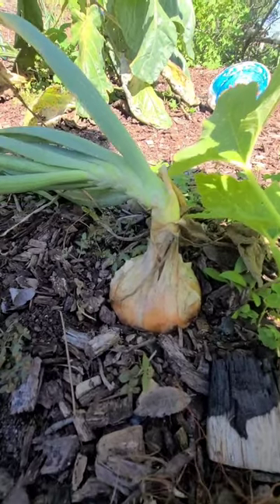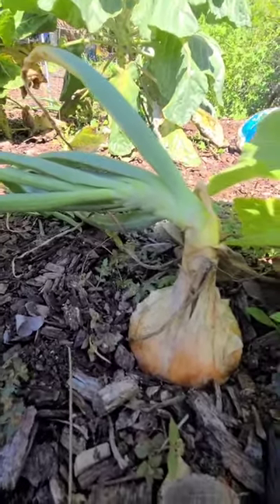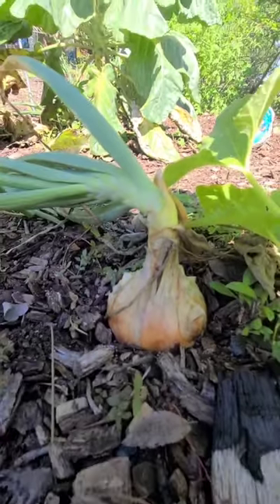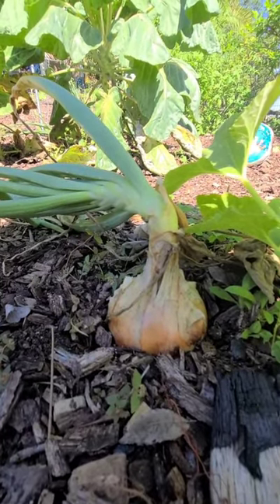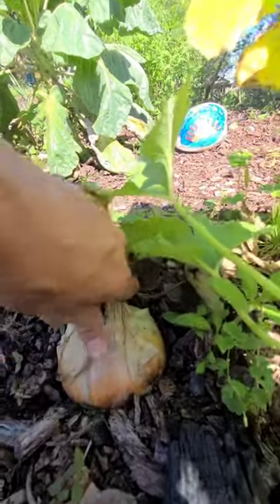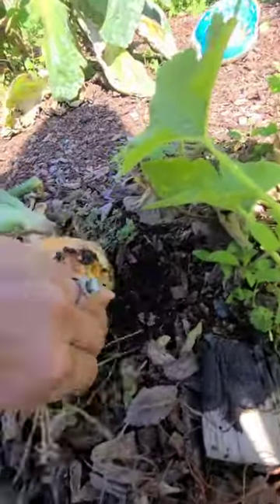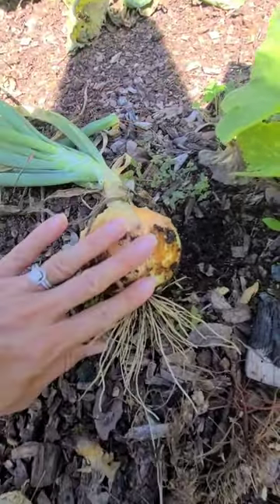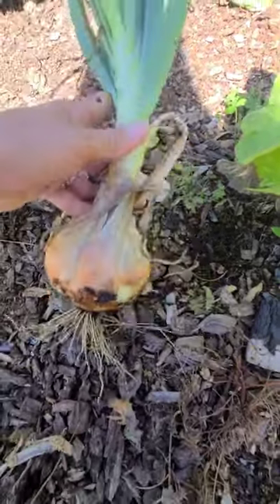How & When to Harvest Onions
My channel focuses on sharing my personal journey in growing our garden, farm and food forest to achieve a sustainable lifestyle. I have a passion for growing organic food and living off the land. I share monthly garden and food forest tours, recipes, and gardening tips. Hopefully you will learn something along the way! I'm not an expert so if you think of something I could be doing better please share so I can become a better gardener:) My goal is to inspire you to get outdoors and enjoy some Southern Dirt and Sunshine!

True Laef Market
Seeds and Garden supply:

Amazon Product Links:
Soil Amendments-
Azomite:
Mushroom Compost:
Neptune's Harvest Kelp Meal:
Neptune's Harvest Crab & Lobster:
Bug Control-
Nematode Control:
Neem Oil:
Worm Control:
Pump Sprayer:
Seed In Soil Digger:
Fertilizers-
Neptune's Harvest Fertilizer Fish & Seaweed:
Neptune's Harvest Fertilizer Roes & Flowering:
Neptune's Harvest Fertilizer Tomato & Veg:
Neptune's Harvest Seaweed Plant Food:
Microgreen Kit:
Sprouting Kit:
Sprouts:
Seed Value Pack:
Garden Supplies-
Seed Starting Soil:
Organic Soil:
Seed Trays:
Plant Supports:
Garden Markers:
Non-Fading Marker:
Pots:
Garden Hat:
Garden Boots:
Pruning Shears:
Tool Set:
Tiller:
Favorite Books:
Forager's Guide to Wild Foods Book that I love:
The Lost Book of Herbal Remedies that I love: